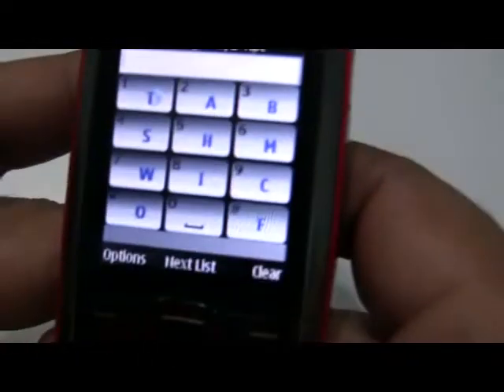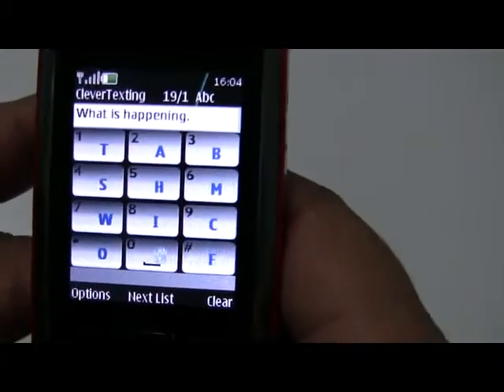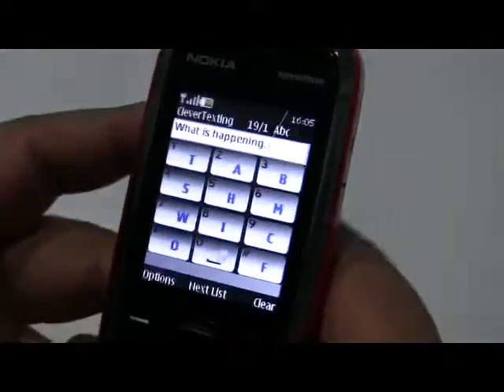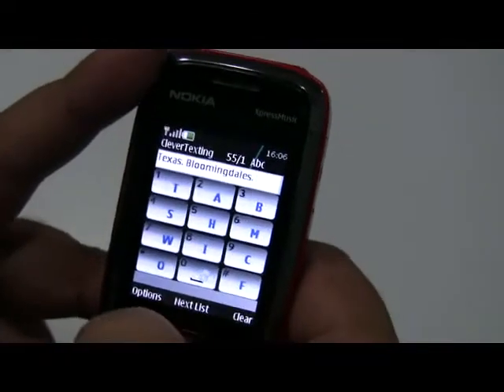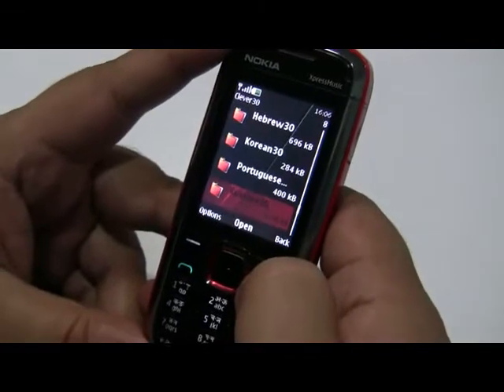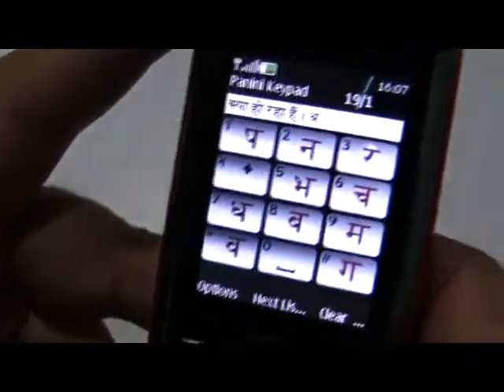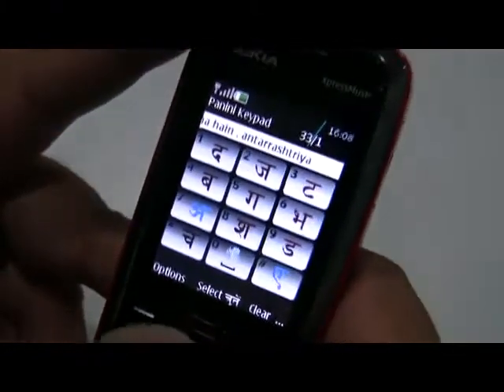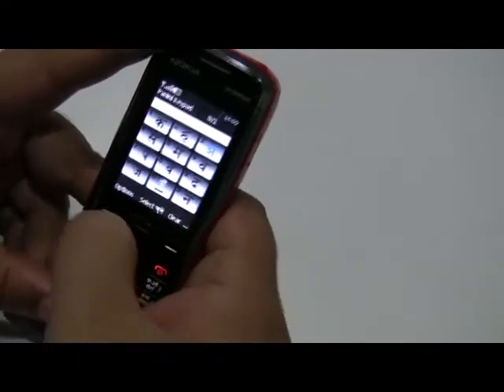Panini Keypad and CleverTexting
Luna Ergonomics has developed a path breaking patented technology called Panini Keypad. It is a revolutionary technology using which one can send SMS in 11 Indian languages and 10 global languages using the existing keypad of the phones and without the help of printed characters on the Keypad. This is a new and patented technology called Statistical Predictive Texting which pre-estimates the character that you are about to write and places those in positions which are ergonomic to the thumb. Due to this path breaking technology we have received numerous national as well as global awards.